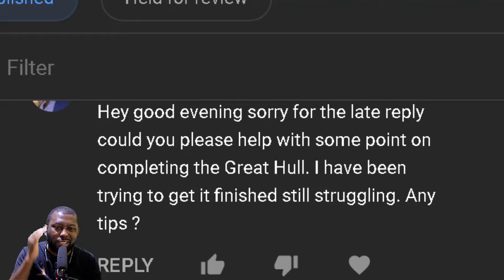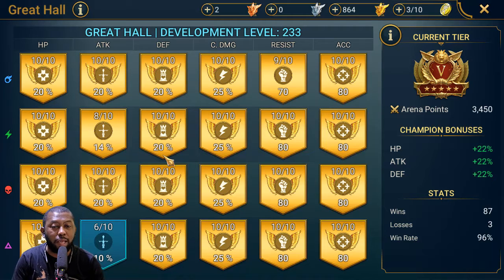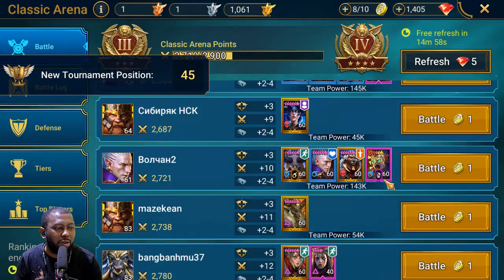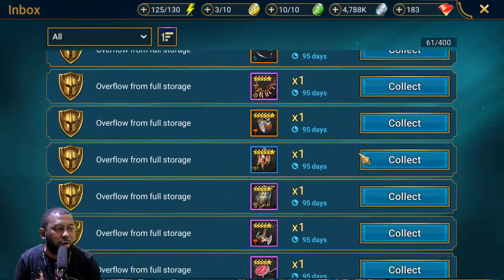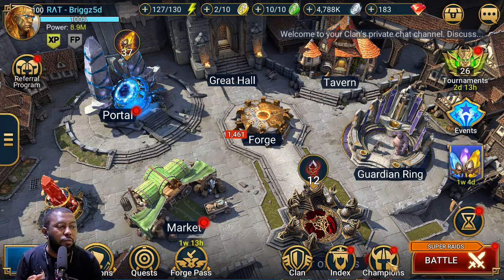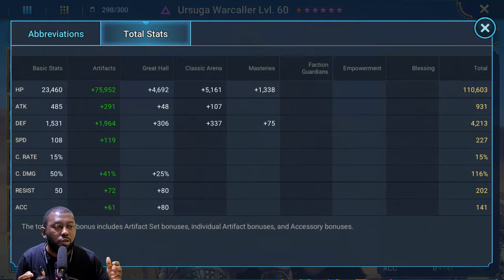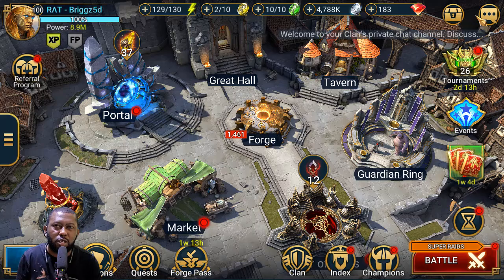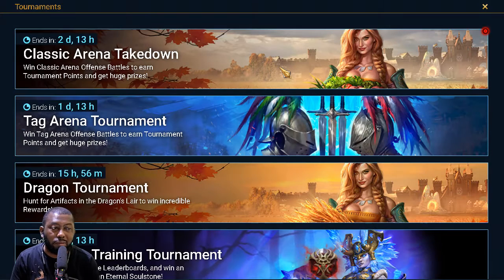DO THESE 6 TIPS TO DEVELOP GREAT HALL FAST IN Raid: Shadow Legends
The Stat boost gained by upgraded Great Hall bonus levels is incredibly useful from early game all the way to late game. Artifact builds with high stats just becomes more possible.

Whether you choose to focus spending Great hall medals on upgrading accuracy, defense or crit damage first is always your choice to make.

Add more tips you may have learned to develop your great hall faster in the comments below.